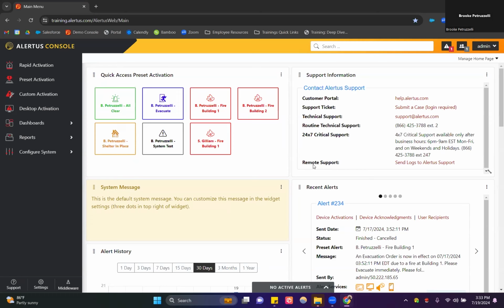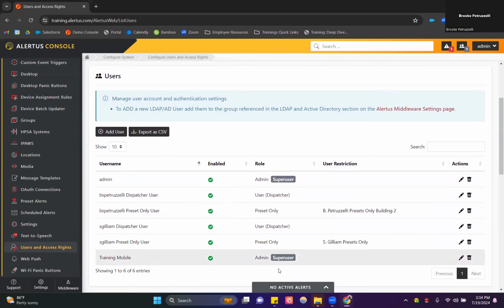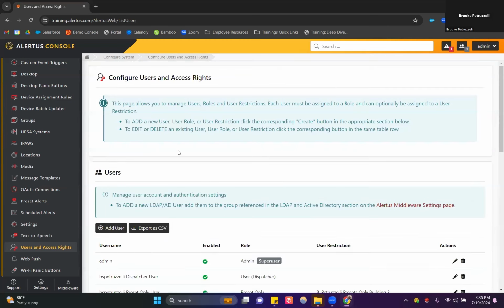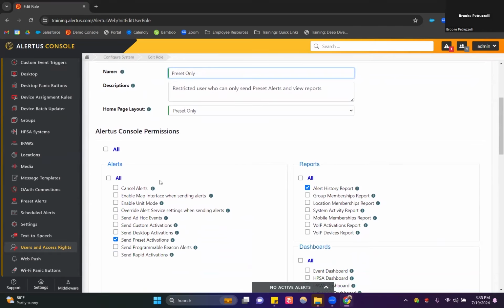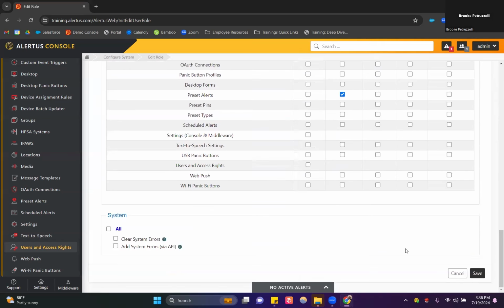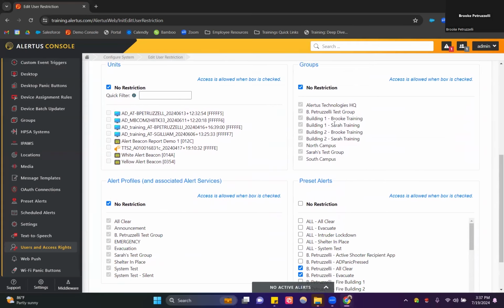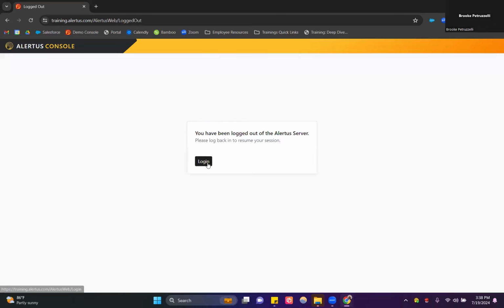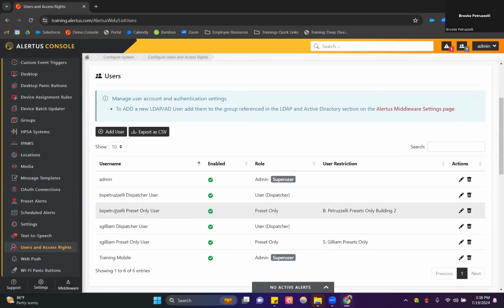Managing Users and Access Rights